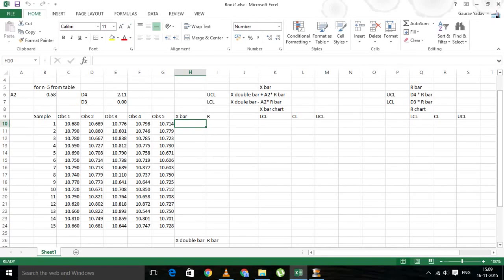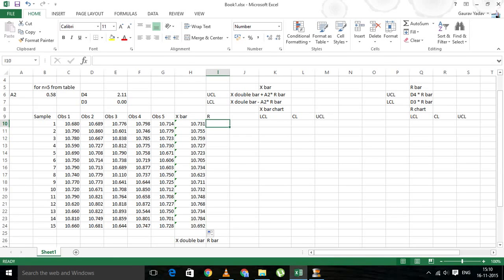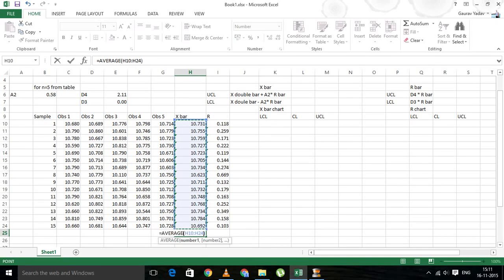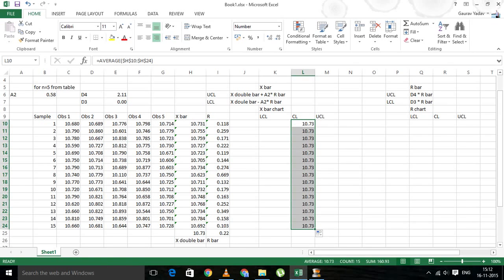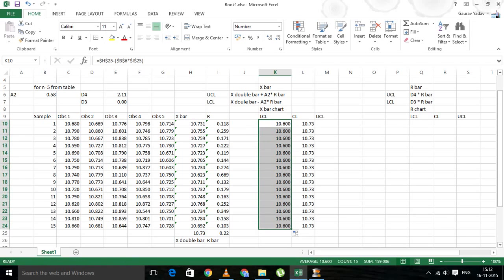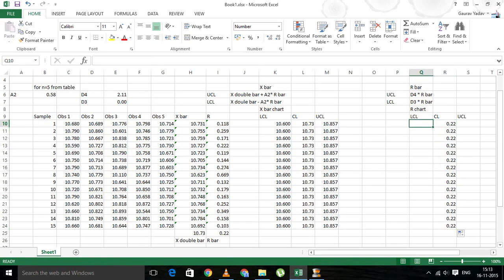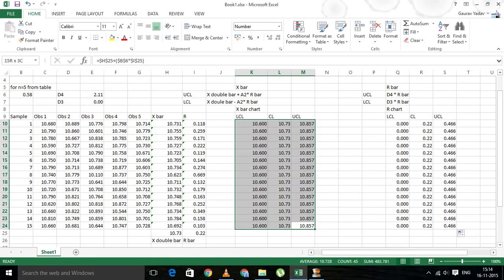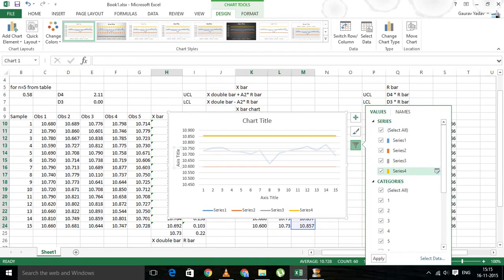How To Create X-bar And R Control Charts In Excel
Using EXCEL to create an X-Bar and R control chart